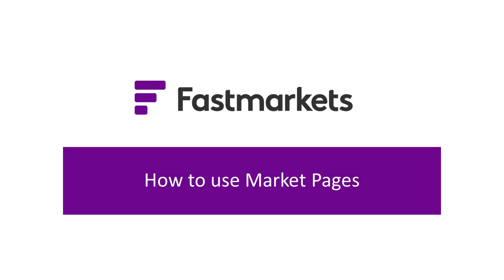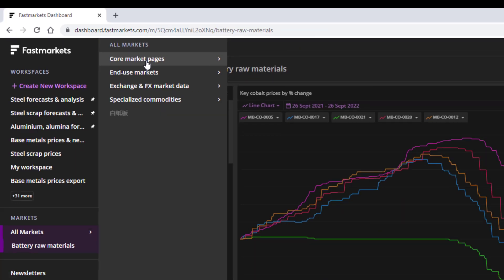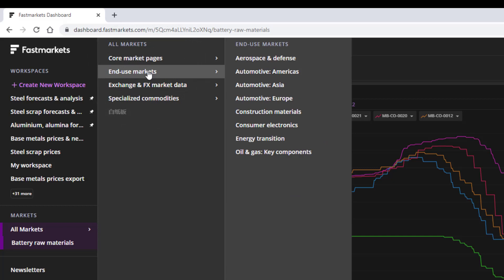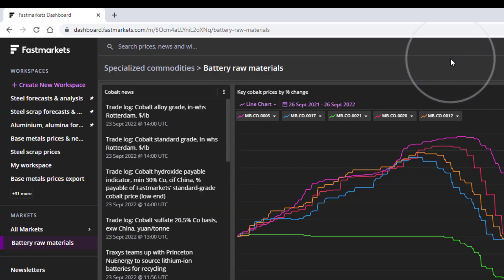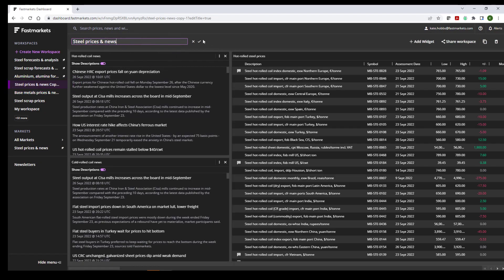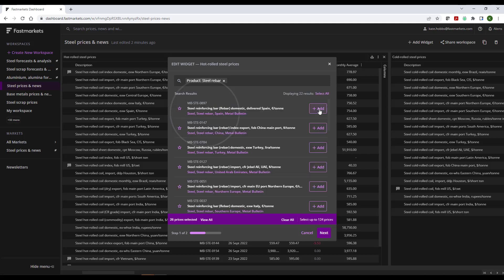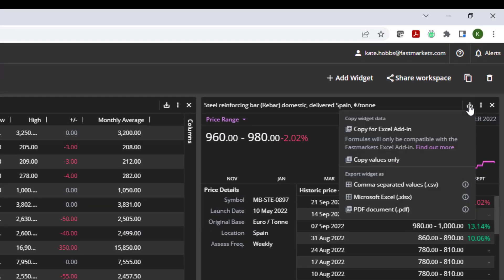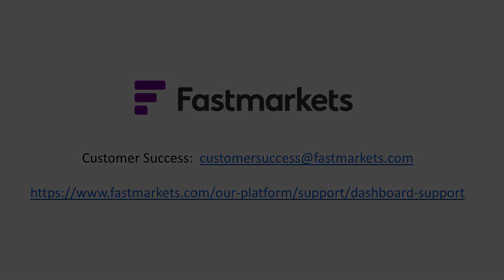How to use Fastmarkets Market Pages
Watch this video in which we explain how to use our Market Pages on Fastmarkets Dashboard.